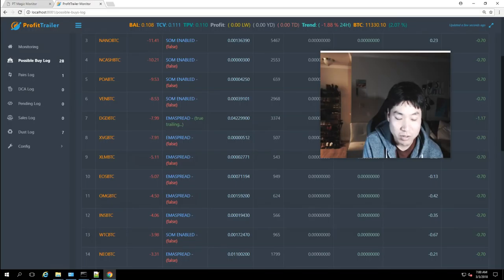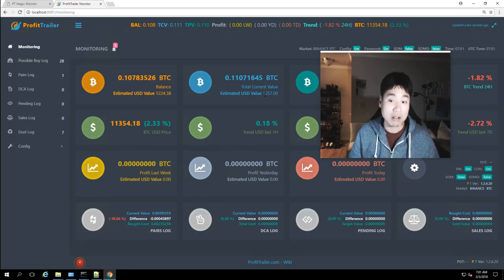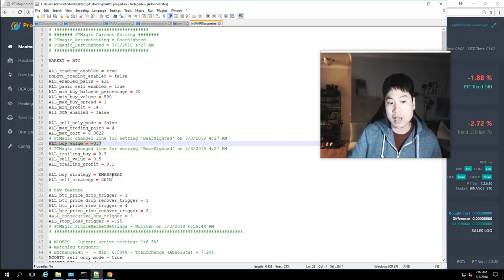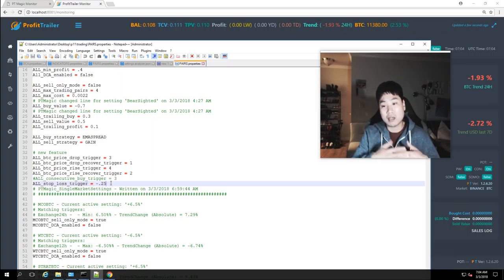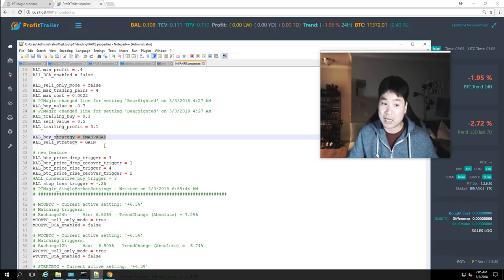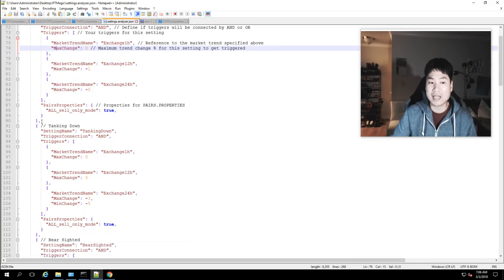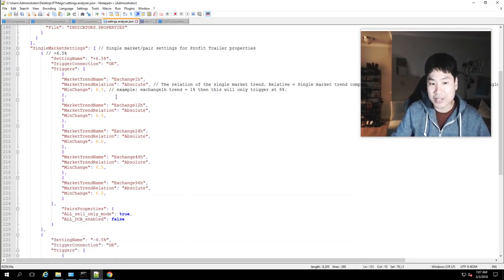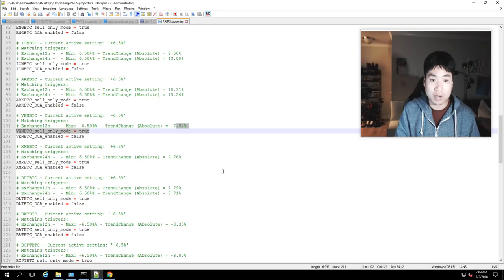ProfitTrailer LOST 10% in BTC but I have gained 10% in USD the last 14 days - daily blog 49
I have lost BTC in ProfitTrailer the last 14 days. However I have still gained 10% in USD which sounds crazy. Significant changes were made in PT with implementation of Stop-Loss to collect data to accurate understand how my buy strategy is working. I have also made modifications to ProfitTrailer Magic.

If you would to help me directly and donate (thank you):
Nano: xrb_1nfpw7xepuuuxqc97od519tok5pwexmu113hfcs4hqhz3it8wg7khqzexsy1
BTC: 1FjBF19TDrsAjtkmeWT6r3jSJG9Zi8YzYz
ETH: 0x77dd2f8259f04ef6ac1381d787c5e0c59d582084
LTC: LMigqSTGKJ7zsbt5esgfEbRJfbRDtAJEUn